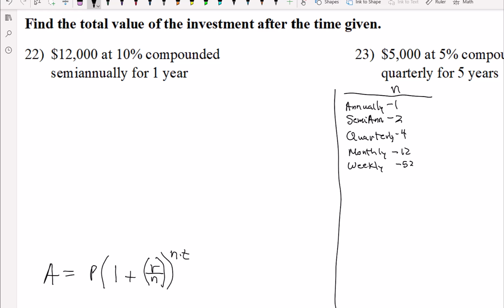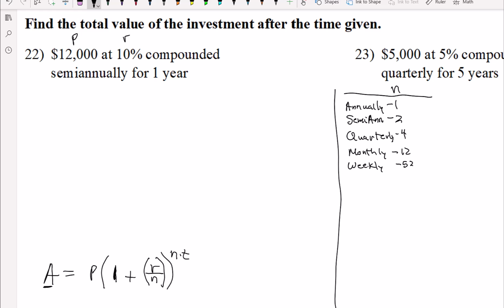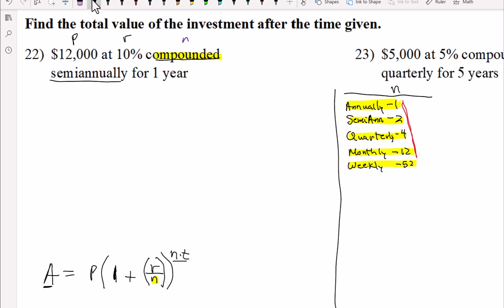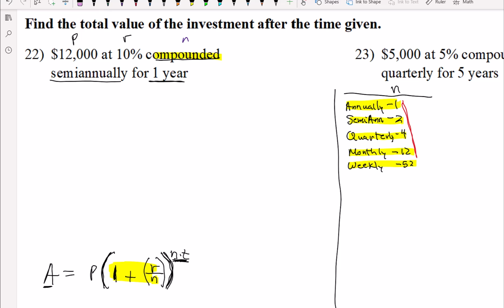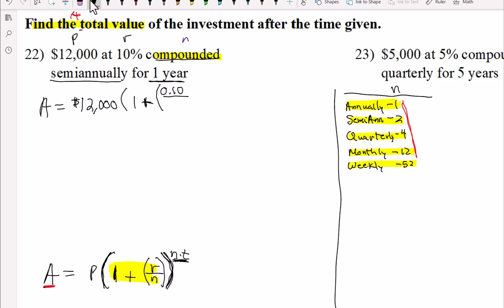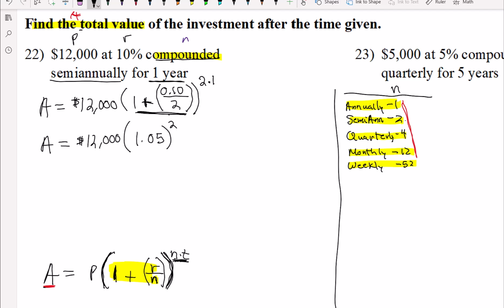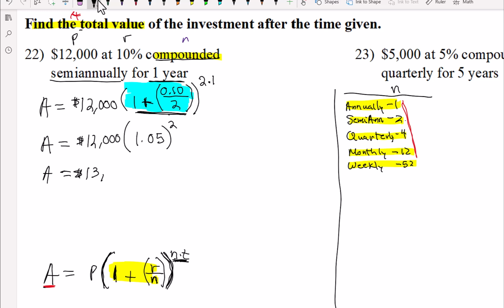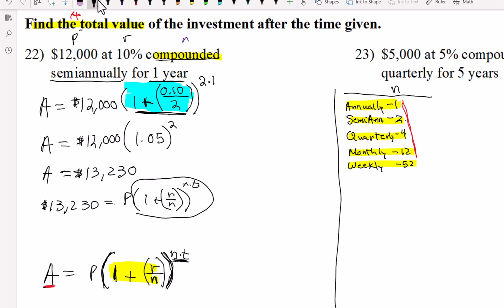Wk-9 Compounding Interest